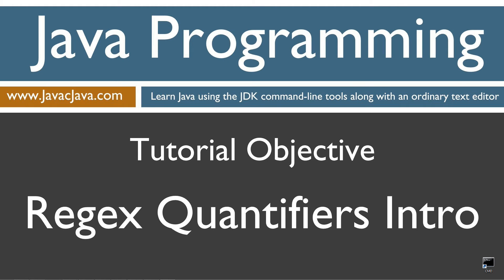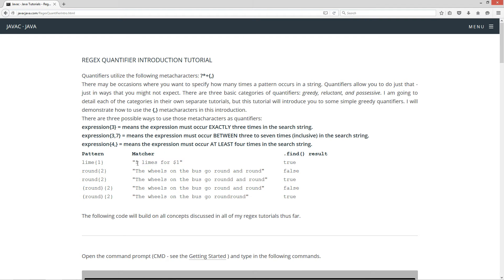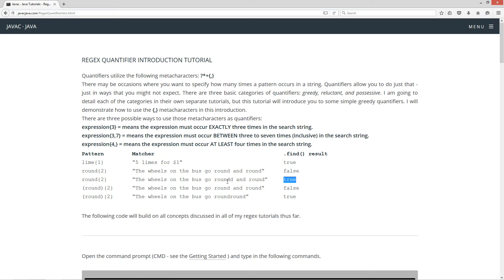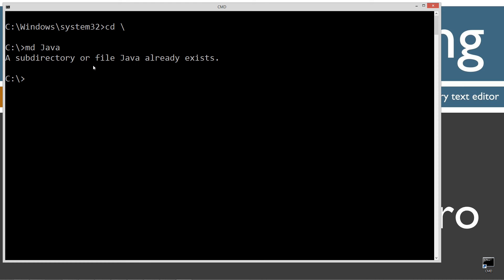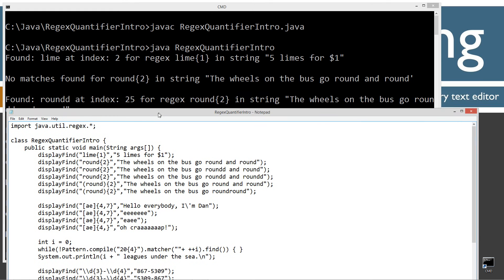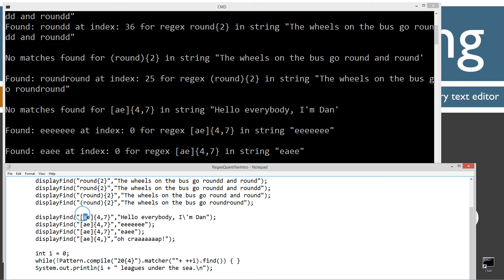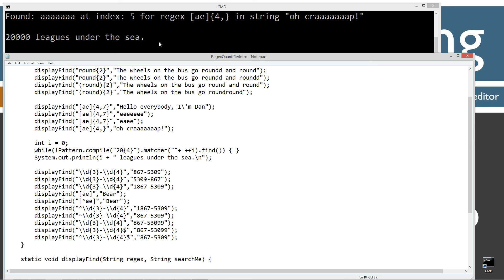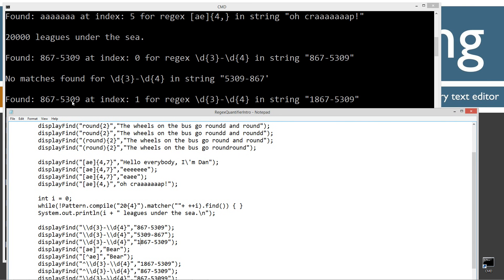Learn Java Programming - Regex Quantifier Introduction Tutorial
There may be occasions where you want to specify how many times a pattern occurs in a string. Quantifiers allow you to do just that - just in ways that you might not expect. There are three basic categories of quantifiers: greedy, reluctant, and possessive. I am going to detail each of the categories in their own separate tutorials, but this tutorial will introduce you to some simple greedy quantifiers. I will demonstrate how to use the {,} metacharacters in this introduction.
There are three possible ways to use those metacharacters as quantifiers:
expression{3} = means the expression must occur EXACTLY three times in the search string.
expression{3,7} = means the expression must occur BETWEEN three to seven times (inclusive) in the search string.
expression{4,} = means the expression must occur AT LEAST four times in the search string.